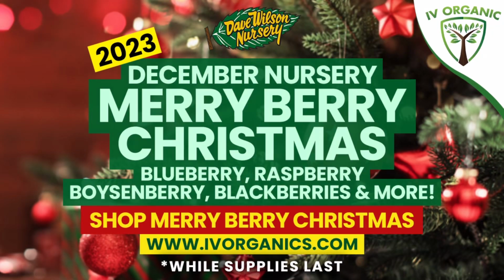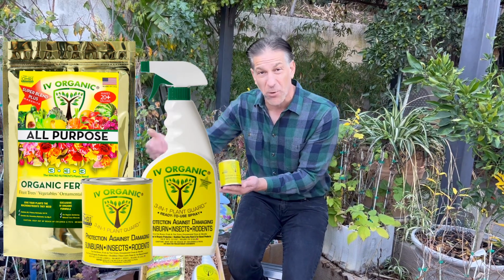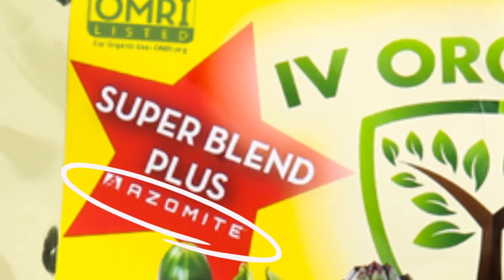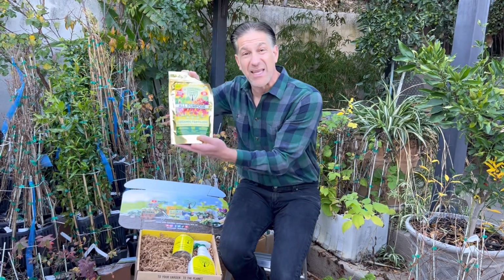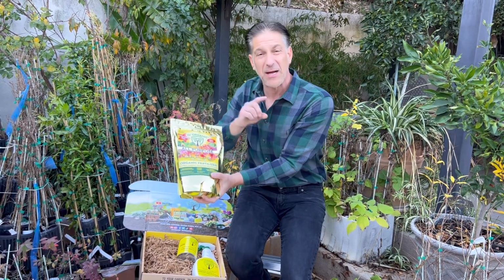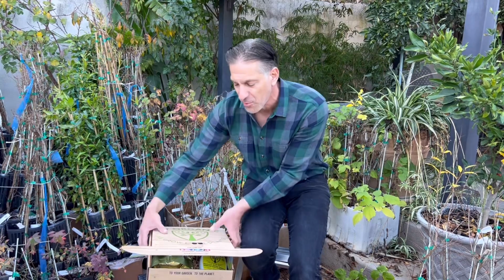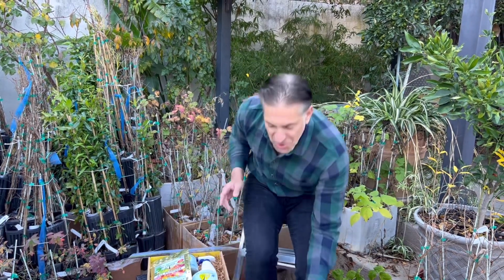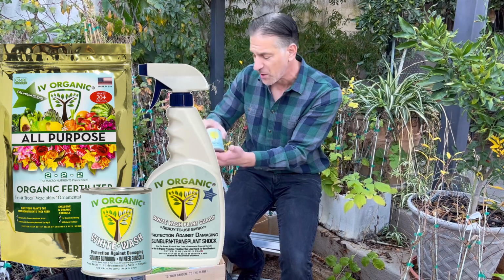Merry Berry Christmas Sale 2023 | Blueberries, Raspberries, Boysenberries, Blackberries & More!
Merry Berry Christmas Sale 2023 @ *ends January 31, 2024

shares some of the delicious berries you can add to your home gardens this month.  Note, berries are deciduous dormant plants that lose most or all of their leaves in the winter months, making them very easy to handle & ship with minimal stress at this time of the year.  These varieties were selected with Tom Spellman of Dave Wilson Nursery, America’s leading distributor of deciduous fruit trees, as some of the best berry varieties offered.  Here is a list of the named varieties (go for product descriptions)

Triple Crown Blackberry:
O’Neal Southern Highbush Blueberry:
Sunshine Blue Southern Highbush Blueberry:
Boysenberry:
Baba Red Raspberry:
Pomegranates: Wonderful, Parfianka, & Eversweet
Blueberry Grapevines:

IV Organic® brand products for every season!
Fertilizers * WhiteWash * Pest Repellents * Transplant Shock

Thank you for helping make IV Organic® a leading garden product that offers innovative, organic, effective & USA-Made to help make this your best growing season!

IV Organic products can be found in 100+ stores nationwide. Contact your local nursery to find out if they stock our product.